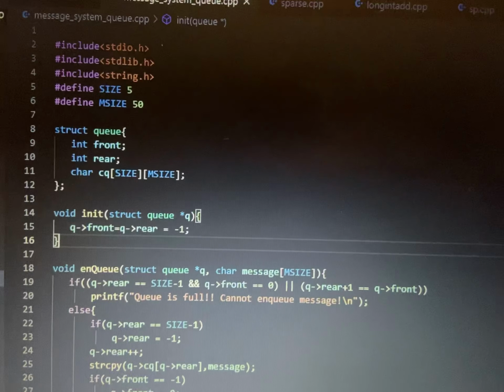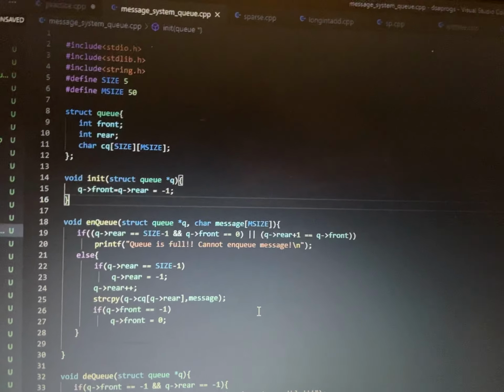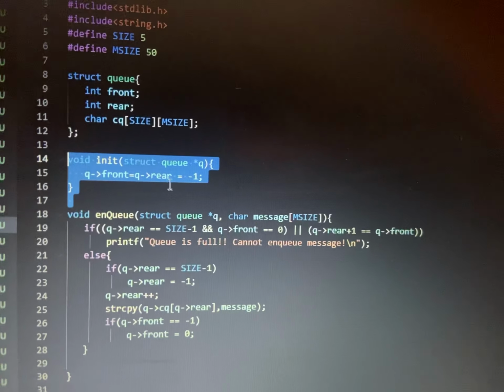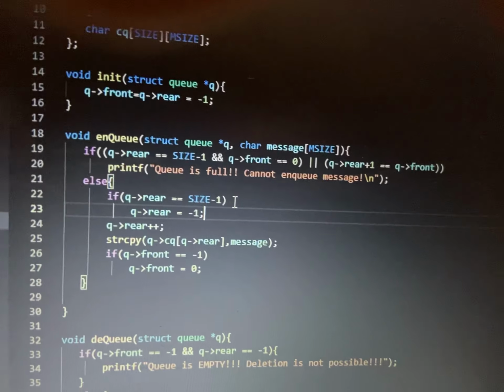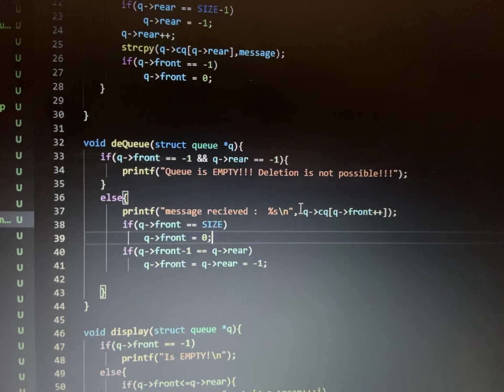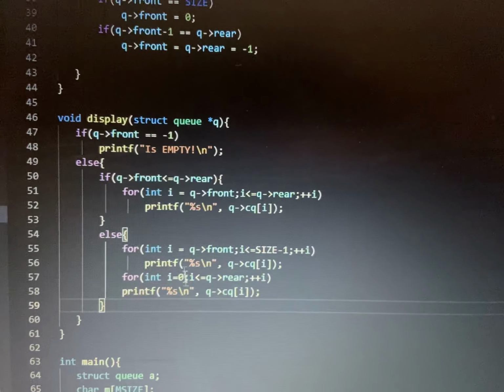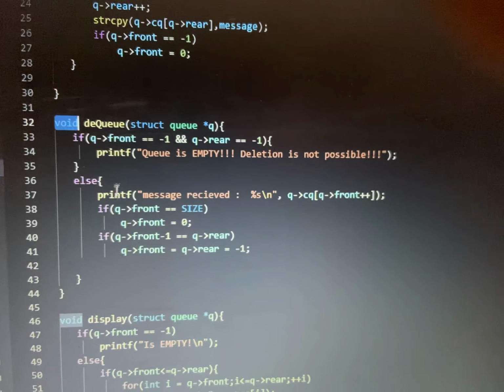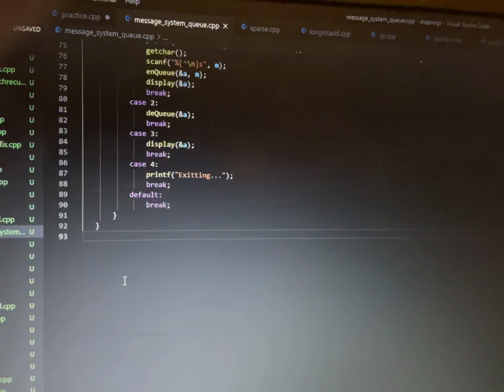Message System using Circular Queue - Malavika Unnikrishnan